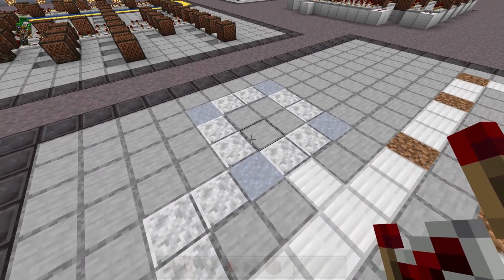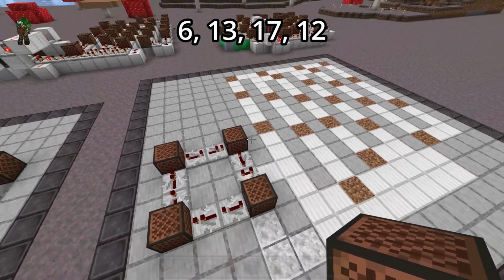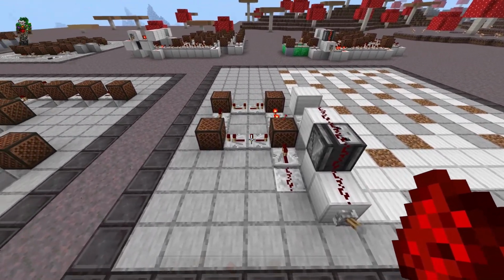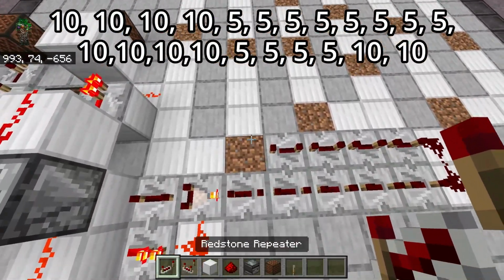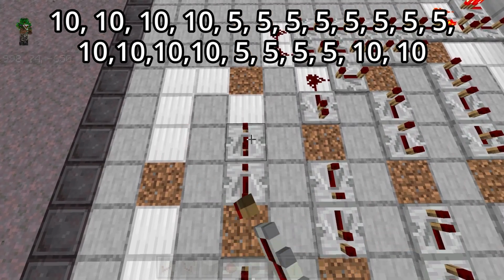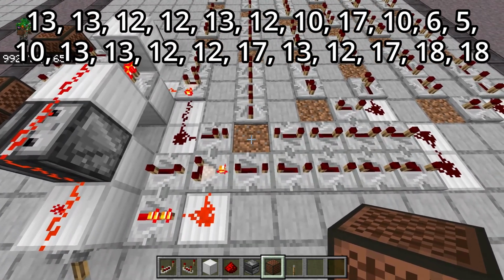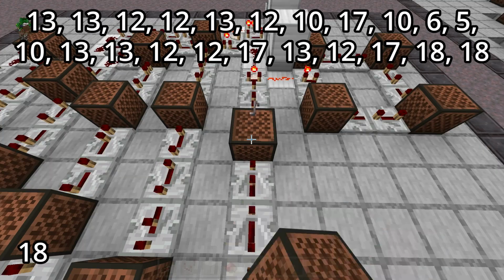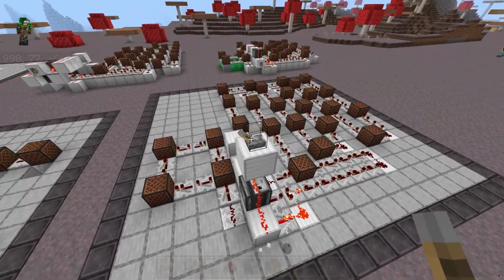Lavender Town from Pokemon with Note Blocks | Minecraft Note Block Song Tutorial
Note blocks can add a great level of detail to your builds!  Hope you enjoy!